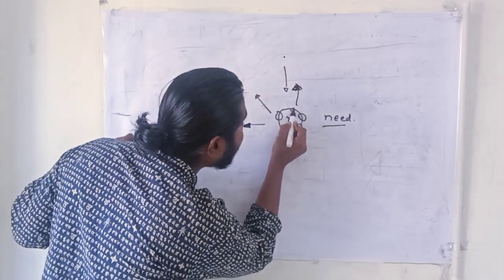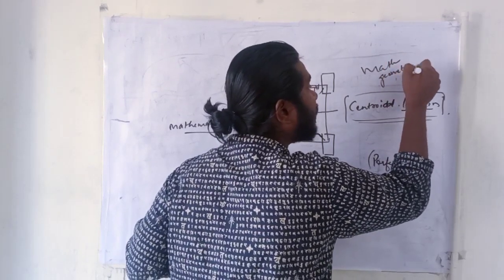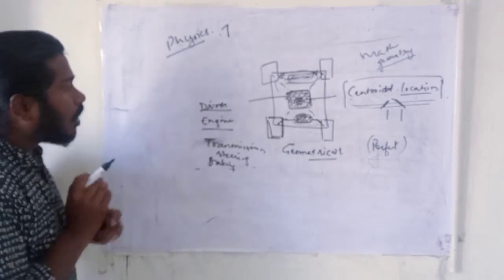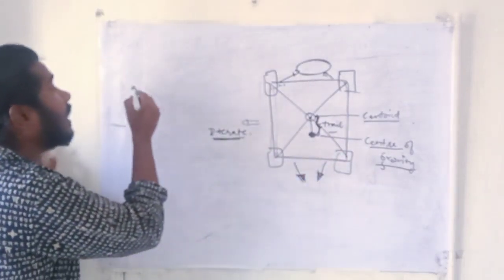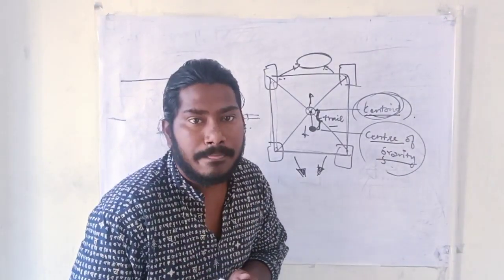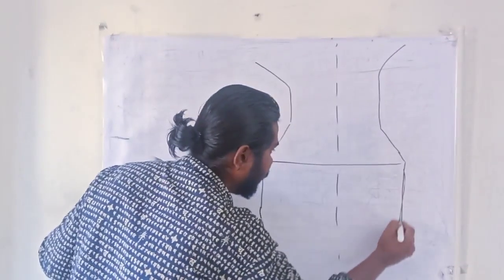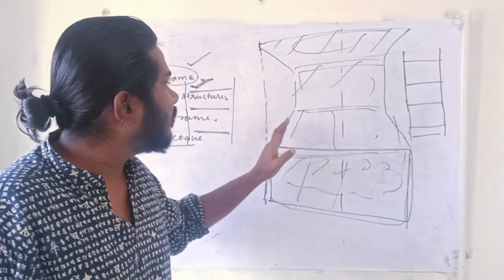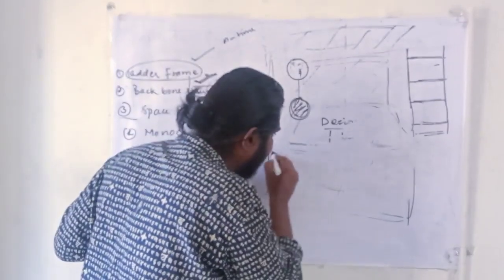10 Days Free Webinar Day 2 of 10 Part 1 of 3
Hello,

Greetings from
Koshi Motors
We are providing 10 days free online webinar for the students on vehicle dynamics as due to lockdown everyone is staying at home.
Share this with students and groups.

They will be benefited.

Webinar link

For Discussion of the webinar or asking questions.

Timing
2nd To 12th April 2020
7 PM TO 8 PM Daily

Thanks & Regards
Koshi Motors & Fabrication Pvt Ltd